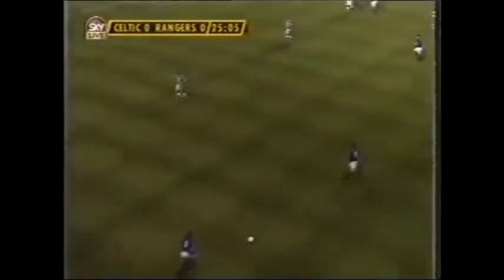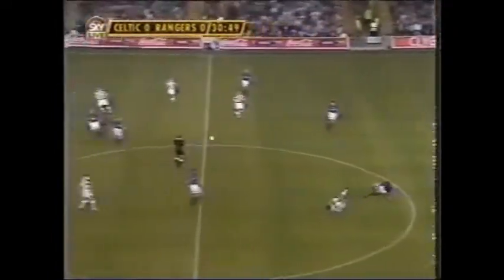Paul Gascoigne vs Celtic I Celtic Park I Scottish League Cup QF 95/96 I All Touches and Actions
Scrappy display at the Celtic ground, battling performance and a lovely assist for Ally McCoist winner that put through Rangers to the Semi Final of the Cup.